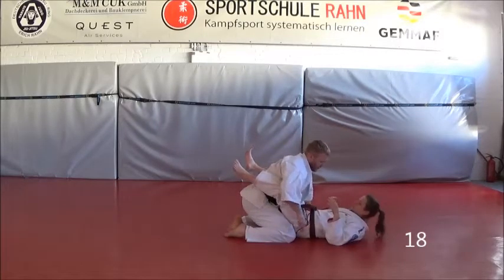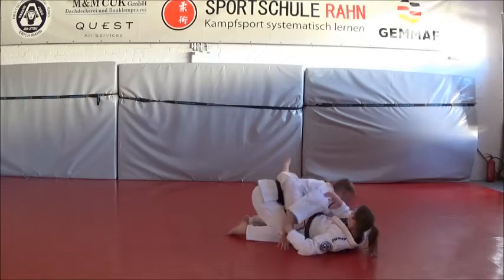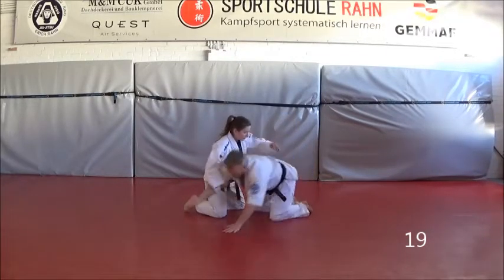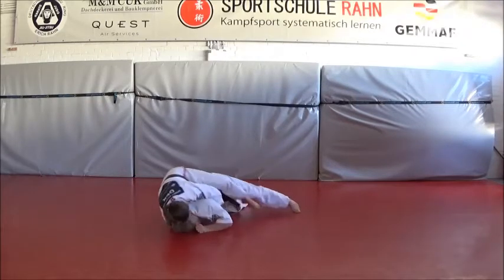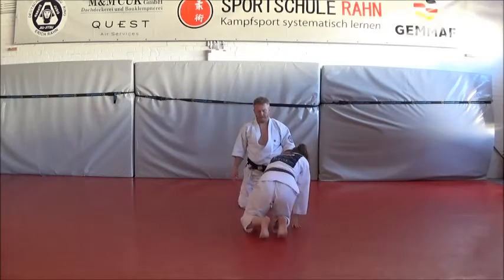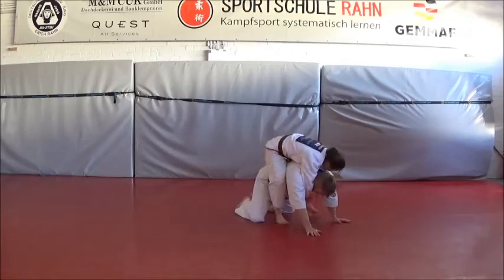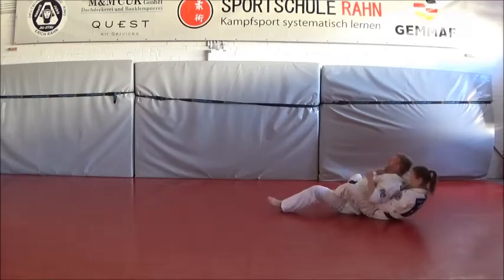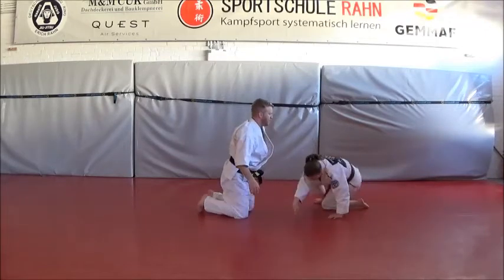Kinder Jiu Jitsu Prüfungsprogramm gelb/orange